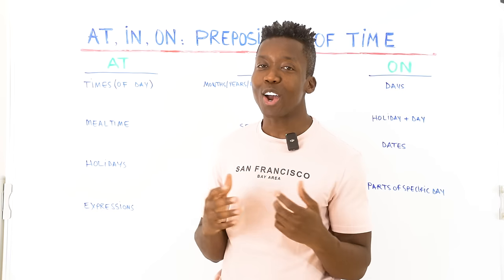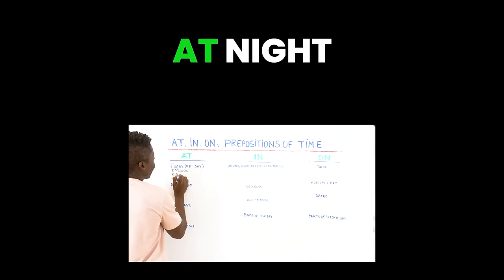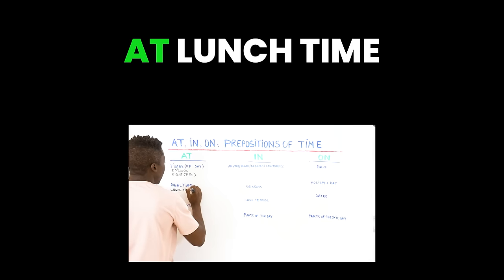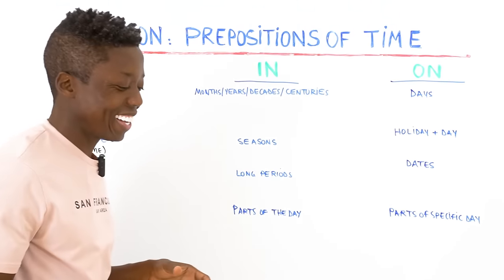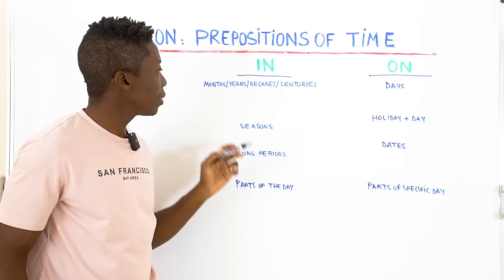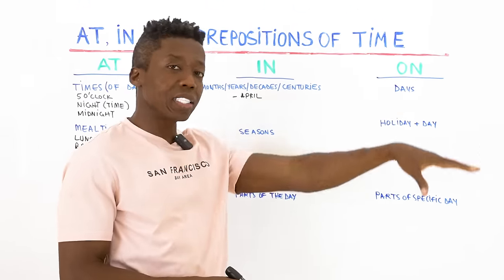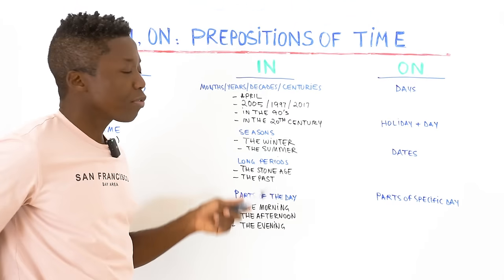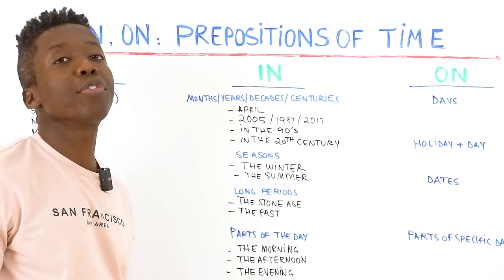AT IN ON: Prepositions of time. Guide Complet Pour Les Francophones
Unlock the secrets of using "AT," "IN," and "ON" as prepositions of time with our detailed guide. Perfect for English learners, especially francophones, this video will provide a comprehensive breakdown of one of the most common areas of confusion in English grammar.

🔵 Highlights of the video include:

- Detailed explanations of when and how to use "AT," "IN," and "ON"
- Common usage scenarios that illustrate the nuances of these prepositions
- Side-by-side comparisons to French prepositions to highlight differences
- Practical tips to remember the correct use of each preposition

Whether you are preparing for an English proficiency test or looking to polish your conversational skills, this video is tailored to help you grasp the concept of these prepositions thoroughly.

🔵 Chapitres

00:00 - Introduction
00:55 - Préposition de temps : AT
04:14 - Préposition de temps : IN
08:52 - Préposition de temps : ON

💡 Why this video is a must-watch:

Prepositions can drastically change the meaning of a sentence, making their correct use essential.

Mastering "AT," "IN," and "ON" will improve both your written and spoken English.

🔗 Liens utiles:

Si vous voulez augmenter votre valeur sur le marché de l’emploi à travers l’apprentissage de l’anglais, remplissez ce petit formulaire 👉🏼

Mon Livre de 1000 pages sur les erreurs que les francophones commettent en anglais: 👉🏼

This video is more than just a grammar lesson; it's a tool to build your English proficiency. Say goodbye to preposition mistakes and communicate with clarity and confidence.